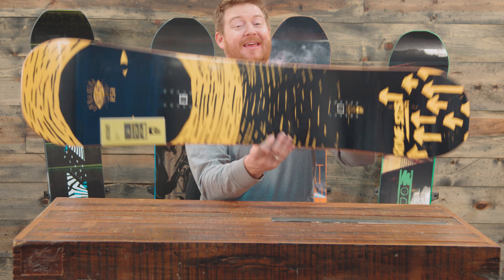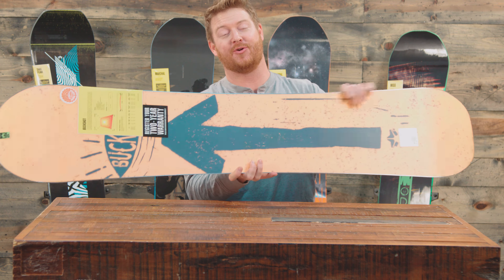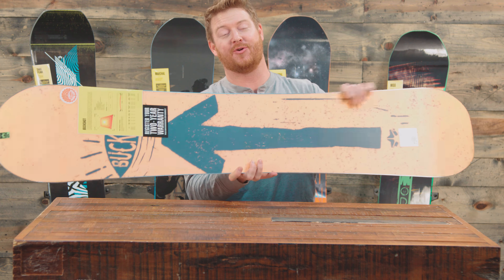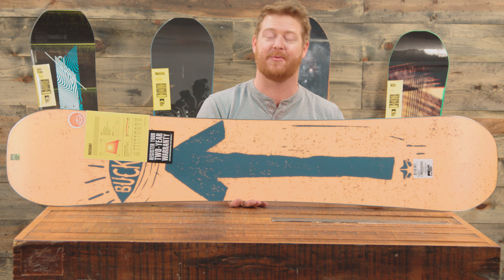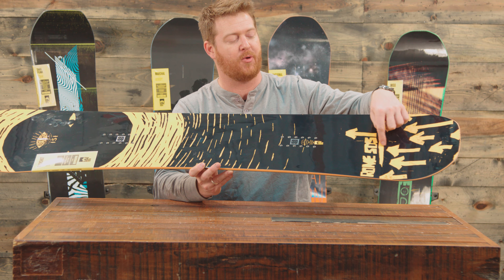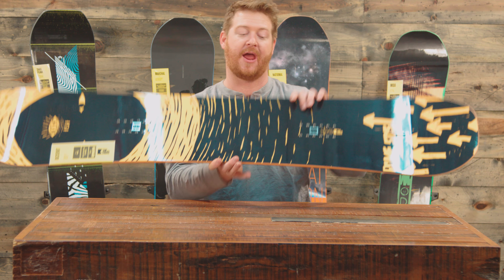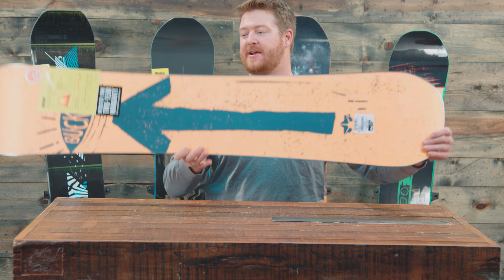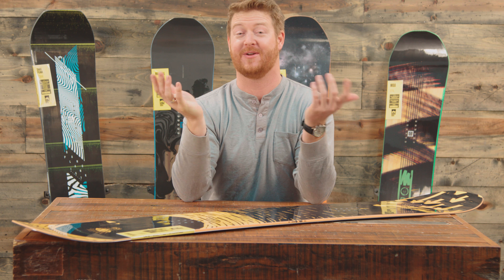2018 Rome Buckshot Snowboard - Review - The-House.com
Rome Buckshot Snowboard 2018

Guf takes a look at the 2018 version of the Rome Buckshot Snowboard.  You can find this and the rest of Rome's 2018 Snowboards

Follow Guf on IG:  @Matt_Guf